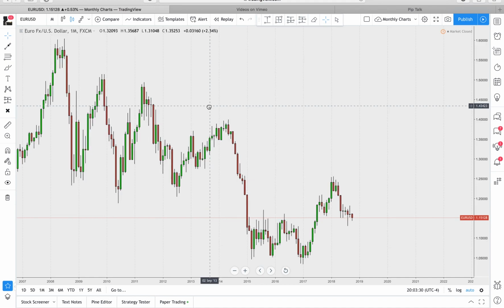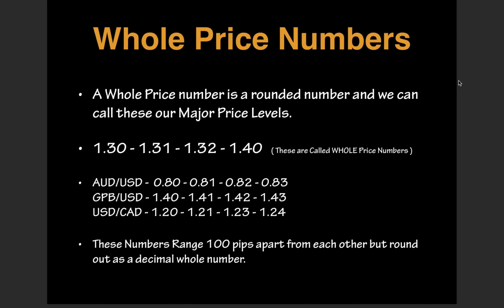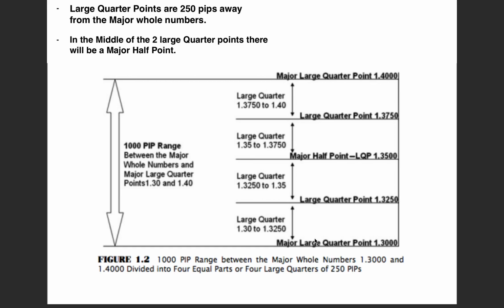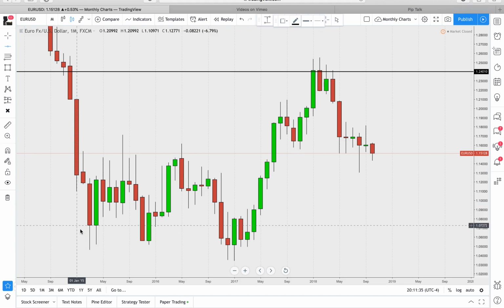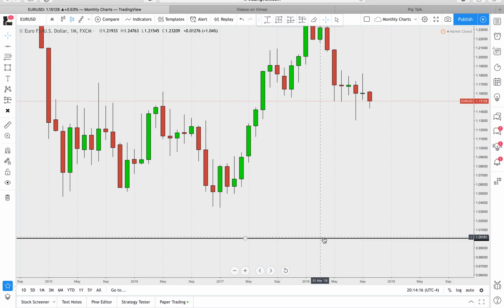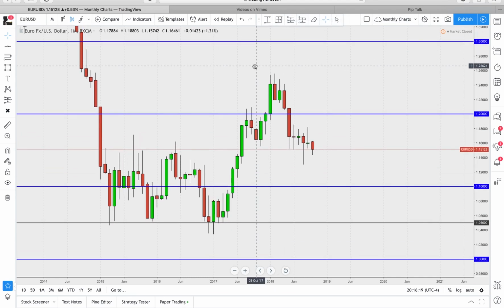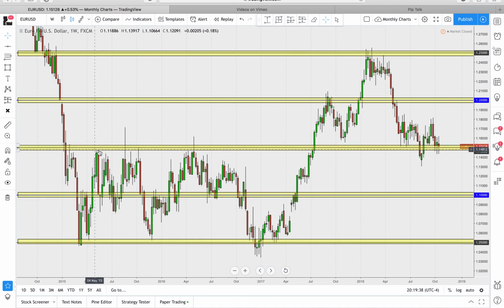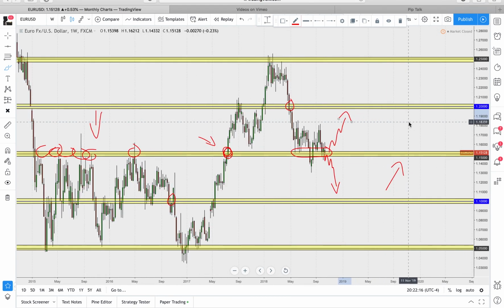HFX407 HFX technical analysis part 2 IM center